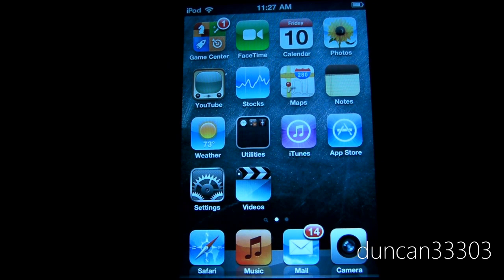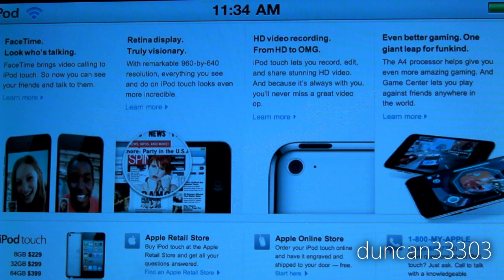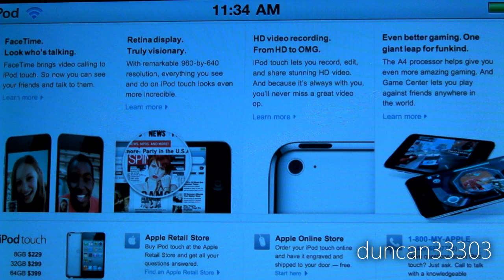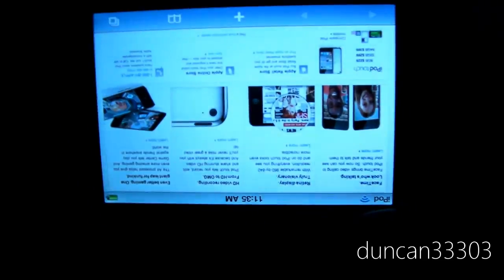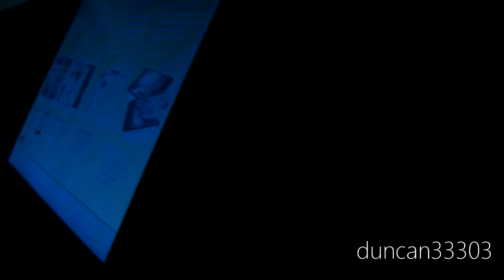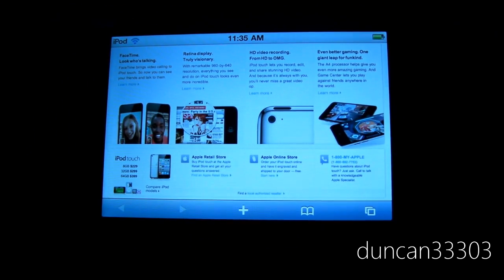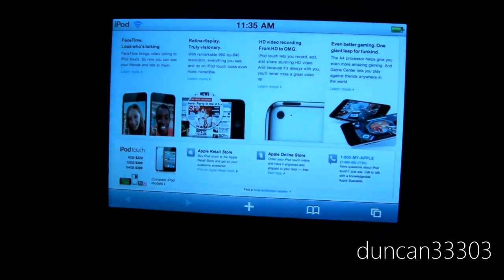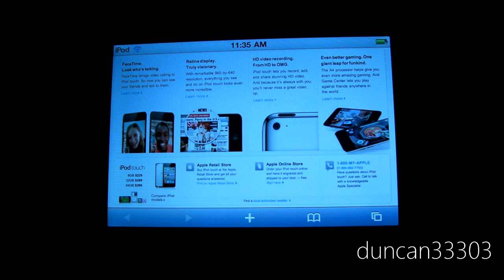iPod touch 4G Review - Display